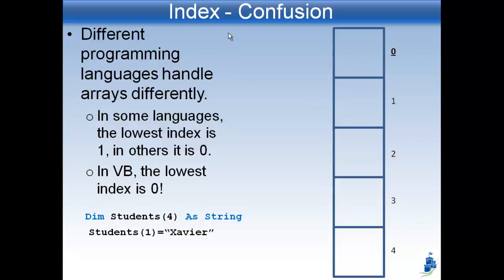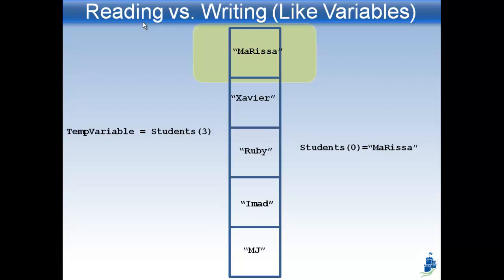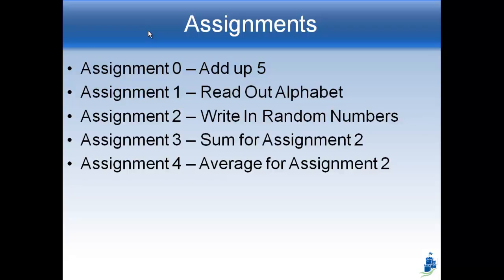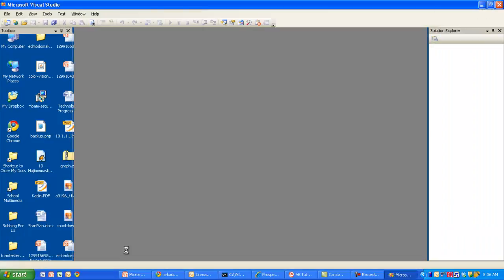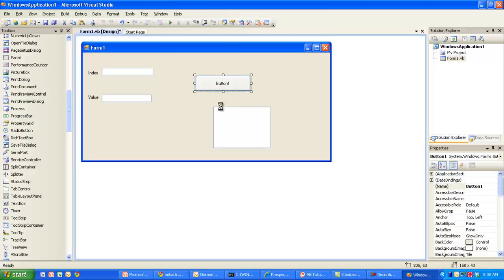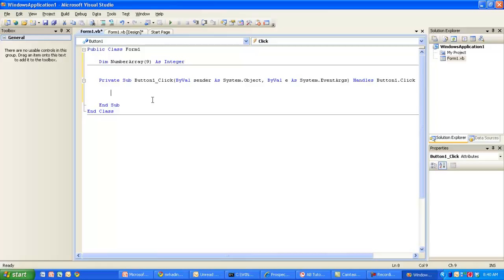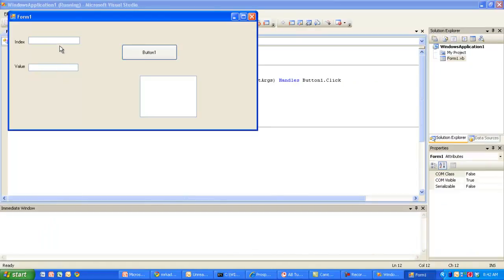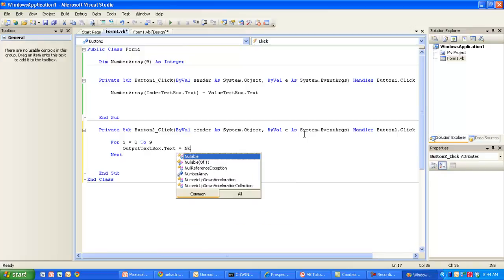Intro to Arrays (Part II)